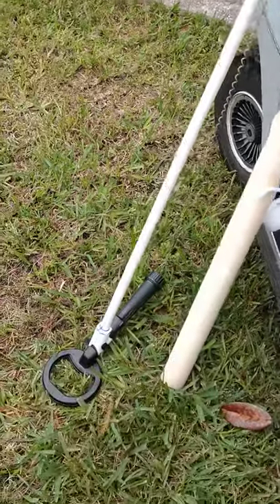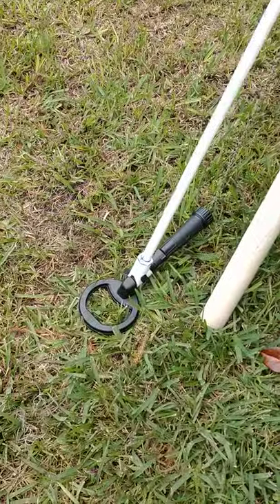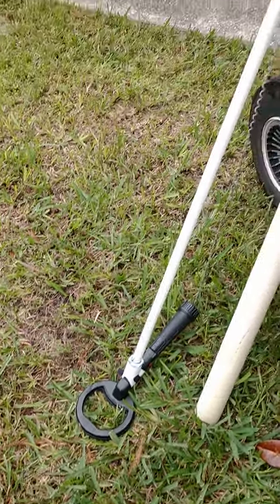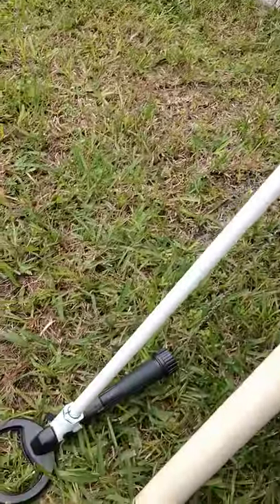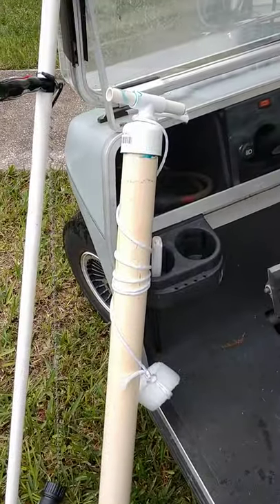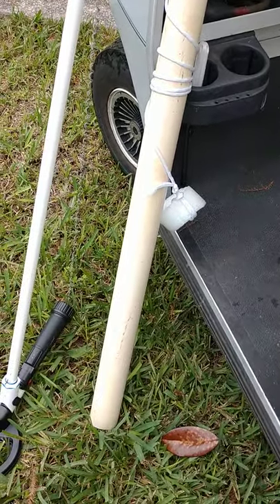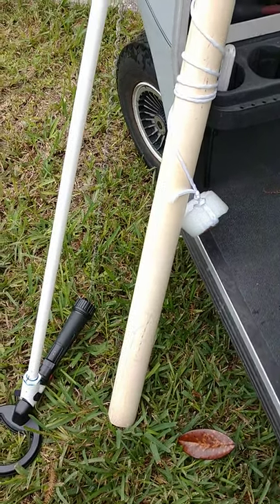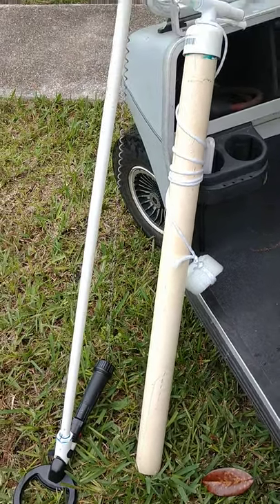Nokta Makro Pulse Dive Hack and Treasure Slurper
I fabricated a removable shaft for the Nokta Makro Pulse Dive so you can use it like a regular detector in or out of the water. Also made a Treasure Slurper for recovering targets in mucky bottom. I'll be using them this coming water season this spring.